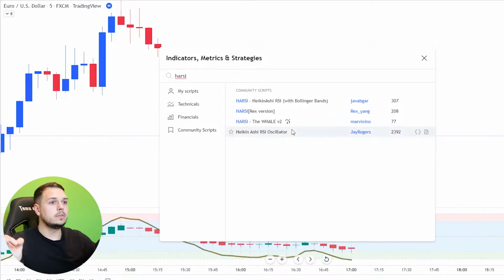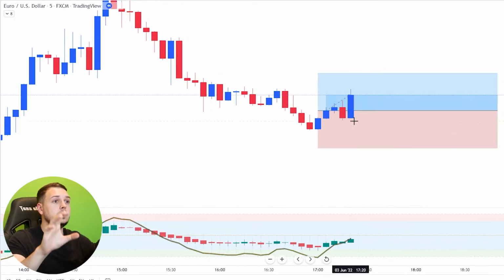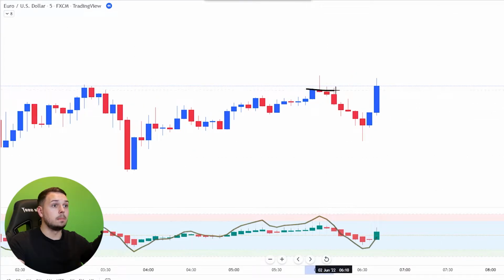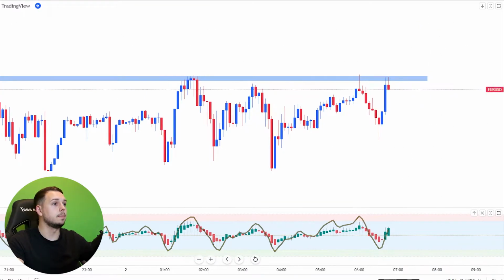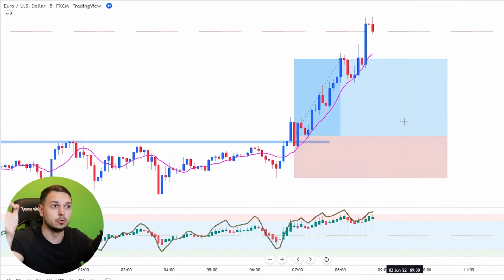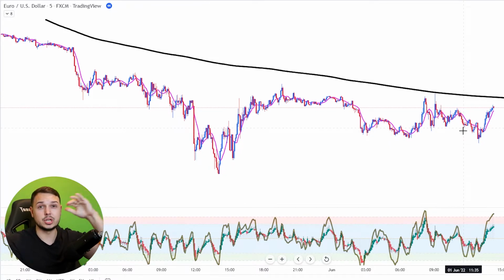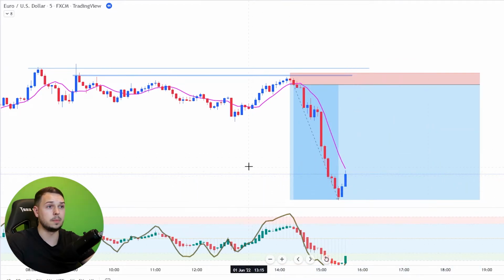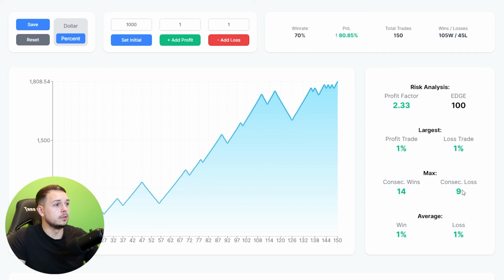Scalping Forex with Heikin Ashi Rsi: Does it Work?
Is heikin ashi rsi the best way to scalp the forex markets?
Today I show you how to use the heikin ashi rsi indicator on tradingview, we will talk about how to buy/sell with this heikin ashi strategy and at the end, I will show you a backtest I did with this trading strategy, the results might surprise you.
🌐 FOREX & CRYPTO TRADING IDEAS
🌐 COMMUNITY CHAT
🌐 EDUCATION
🌐 LIVE STREAMS & MORE...

Extra Description for forex scalping indicator heikin ashi rsi :

Heikin ashi rsi is a trading indicator on tradingview, you can use it for free and it has two great tools one is in the name heikin ashi candlesticks the other RSI indicator, combining these two when forex scalping with japanese candlesticks and price action can give you fantastic results when forex scalping. Forex scalping so you want to take full advantage on each and every indicator, on this video I will show you exactly how to use the heikin ashi indicator, ill talk about what timeframes are the best for forex scalping and more.